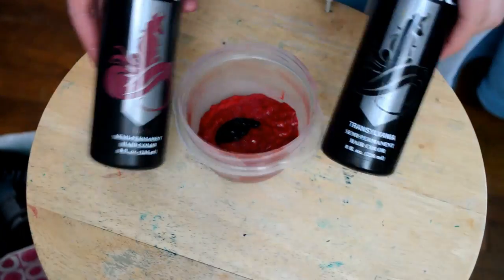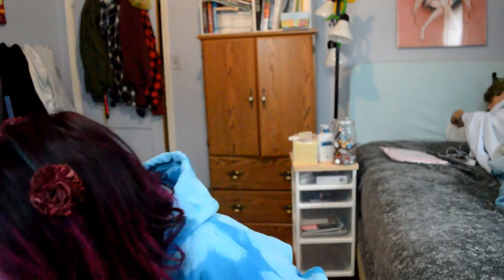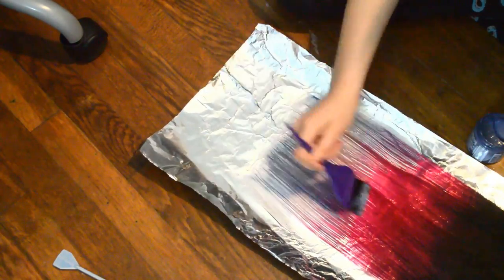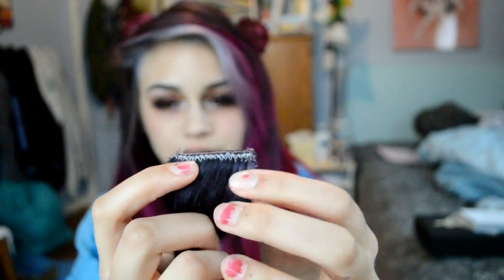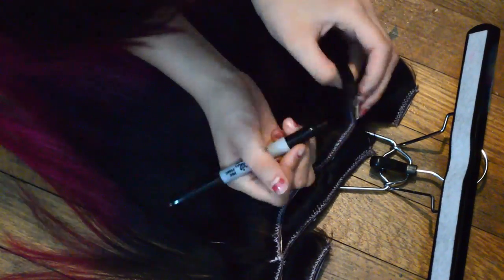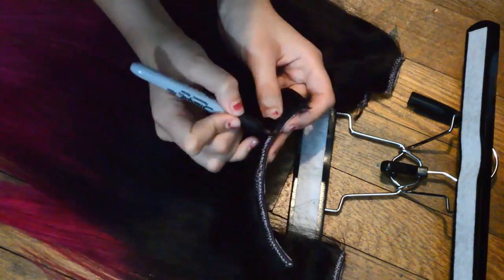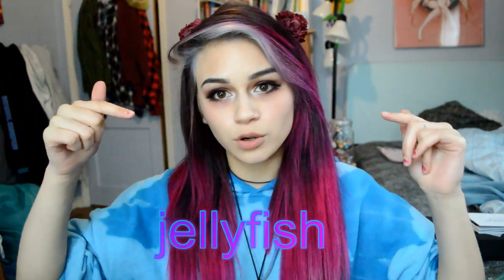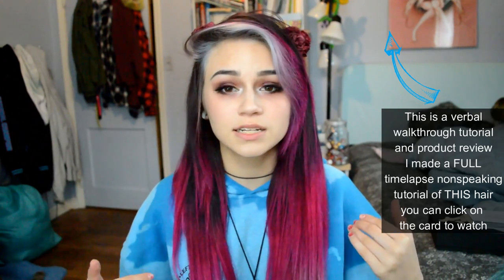Raspberry Ombre Hair tutorial & REVIEW | Kylie The Jellyfish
Quality: 100% Indian Remy Human Hair Hair Can Be Washed, Heated, Colored And Styled Avg.
Product Life: Exceeds 1 Year App.
Method: Clip-In Features: Repeatable Dye, Achieve A Thicker And Longer Look Length Range: 14~32 Inches | Weight Range: 95~320 Grams Total Pieces: 8 1 X 8'' Weft | 1 X 7'' Weft | 2 X 6'' Weft | 4 X 2'' Weft - See more